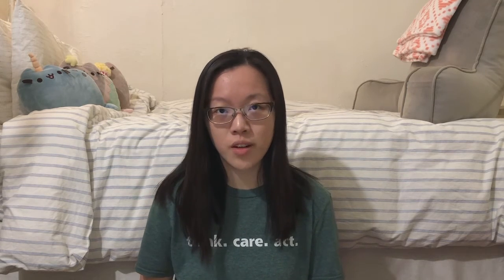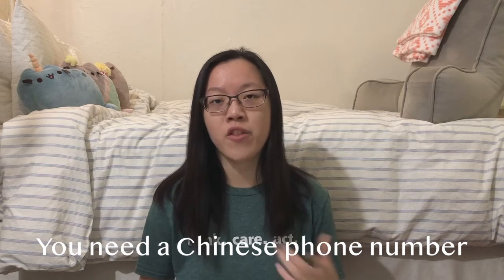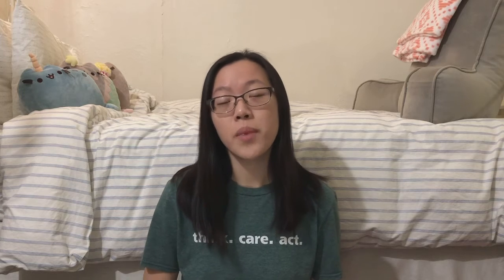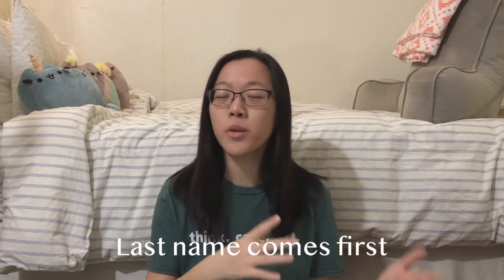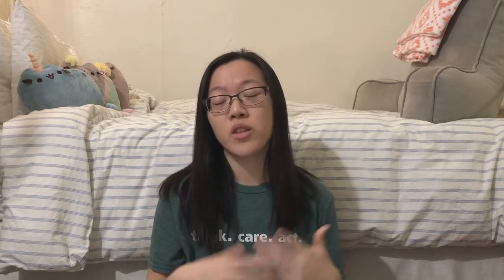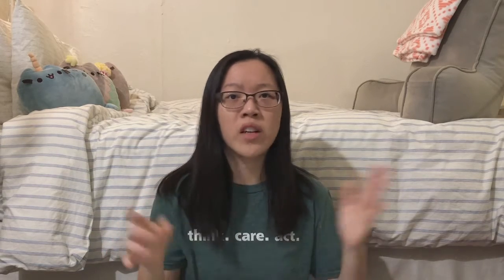Banking in China (My Experience + Advice) 🏦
I forgot to film this, but, a few more important things: Bring your passport, any ID cards (our driver’s license/state IDs worked), and your phone, and know your Chinese phone number. Also bring official paperwork from your host Chinese university stating you are a student, and know the address of your dorm on campus, or wherever you’re living. You should also know how to write in Chinese characters both your home address and your address in China (this is why having a fluent Chinese speaker/writer with you is really helpful).

In this video, I talk about my very particular experience with banking while living in China for two months. I hope this gives you some insight into the possible things you could encounter on your own banking adventure as a foreigner in China.

⇢ 0:51 Different banks for different visas
⇢ 1:57 You need a Chinese phone number
⇢ 2:09 Filling out documentation
⇢ 3:01 Cards, account numbers & PINs
⇢ 3:35 ATMs, cash & converting money
⇢ 4:50 Linking to AliPay
⇢ 5:06 Wiring money
⇢ 6:49 Converting wired money into RMB
⇢ 7:25 Know the current conversion rate
⇢ 7:57 Closing your account & last tips

My name is Mallory and I studied abroad in China from May 28th to August 1st, 2019. I attended the Chinese Language Program at Shandong University of Science and Technology (SDUST) located in Qingdao, Shandong Province.

I am the recipient of a Benjamin A. Gilman Scholarship and Benjamin A. Gilman Critical Need Language Award. This video is part of my follow-on service project. For information about the Gilman Scholarship and how it could help support your study abroad experience, here is a link to their

⇢ iPhone 8+
⇢ Final Cut Pro
⇢ Lightning Bugs by Geographer

☆ M A L L O R Y X Y Z ☆
This channel is a place where I share my personal experiences and encourage people to constantly engage with and be curious about the world.